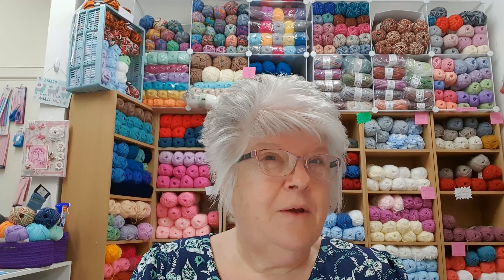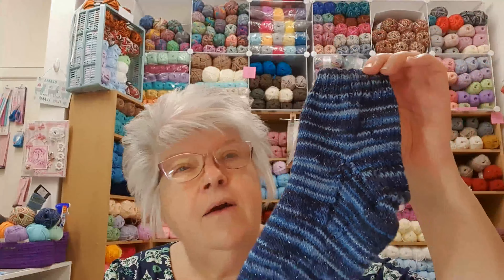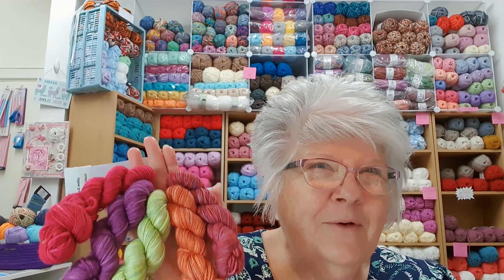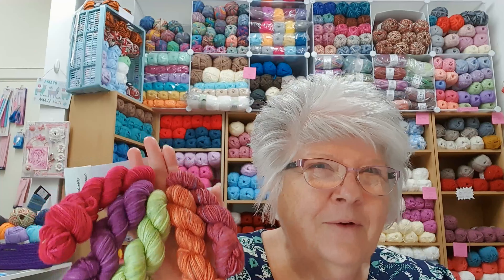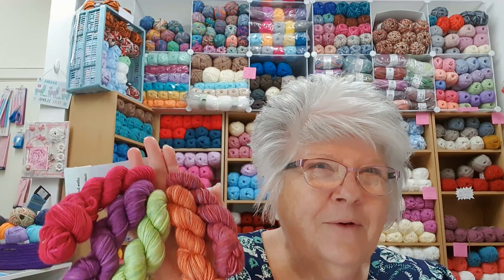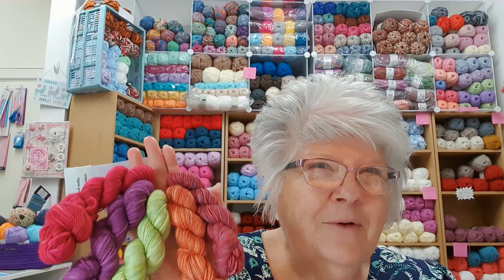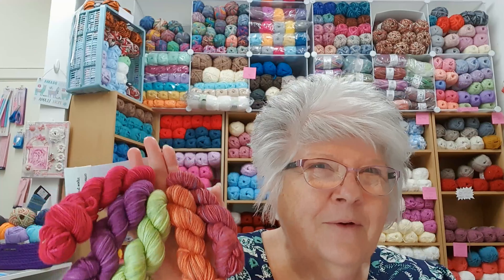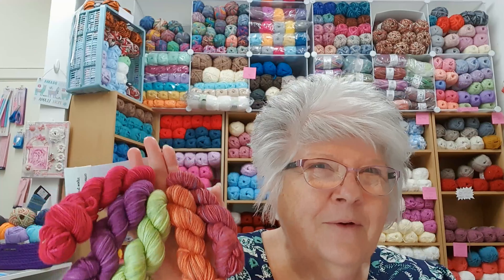Sew Unique - Vlogtober Day 1 - Eating Out - Furbabies Arrival & Poorly Elsa Cat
Join me for my daily life for Vlogtober

Hello, my name is Julie and I own a craft shop called Sew Unique. This is my vlog channel where you can see all the crafty things I get up to in my daily life as well as some English Paper Piecing, cooking and cat related things.

Sew Unique,
Wath Plaza,
2 Sandygate,
Wath-upon-Dearne,
Rotherham,
South Yorkshire
S63 7LW